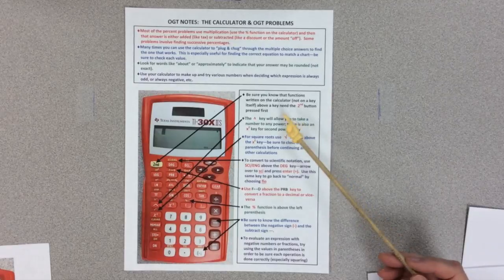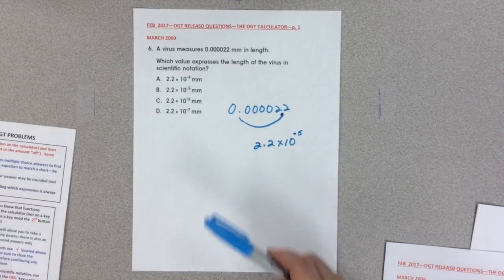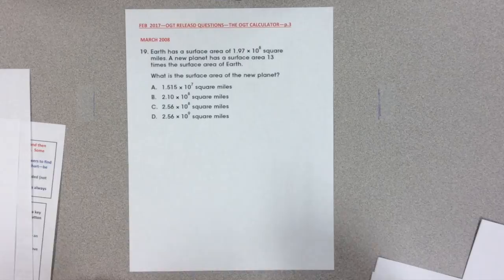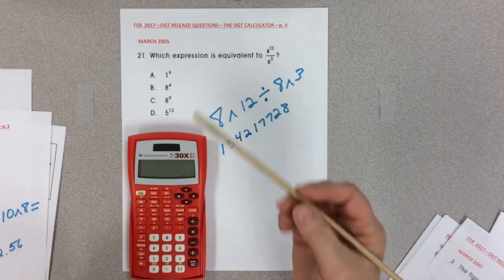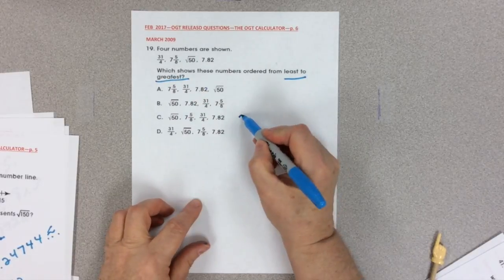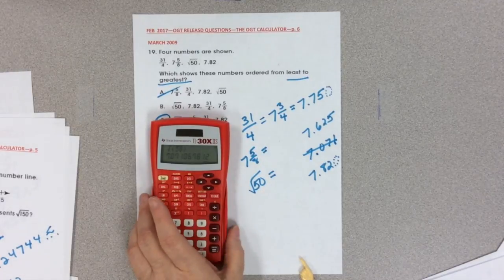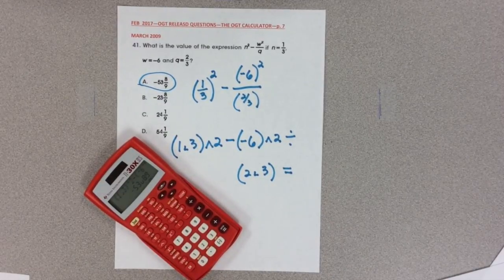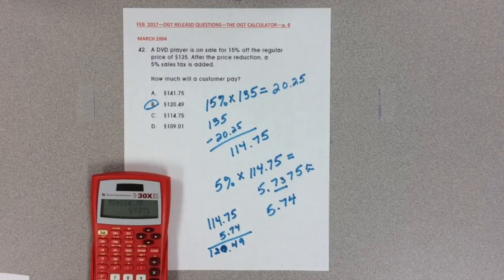OGT Math Practice Part 1 Using the Calculator